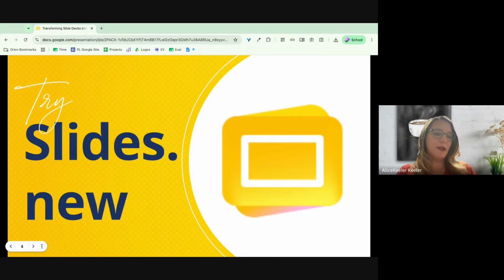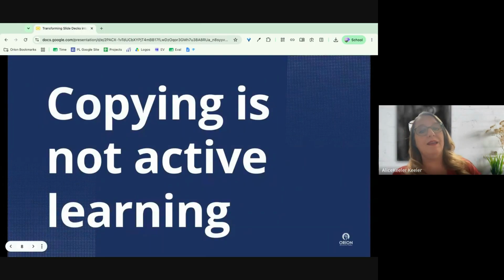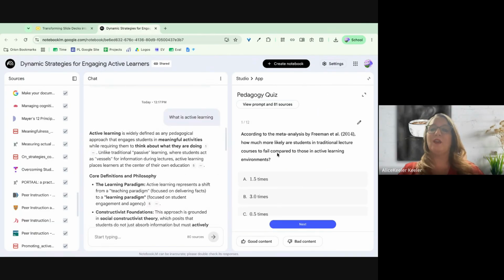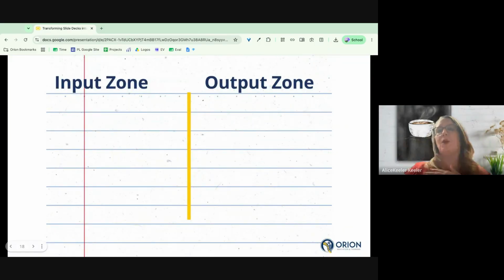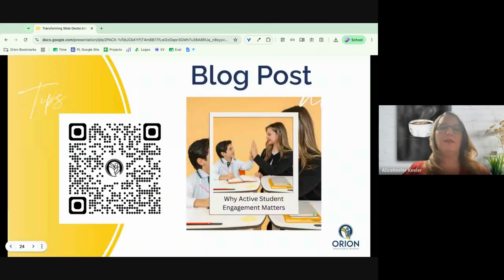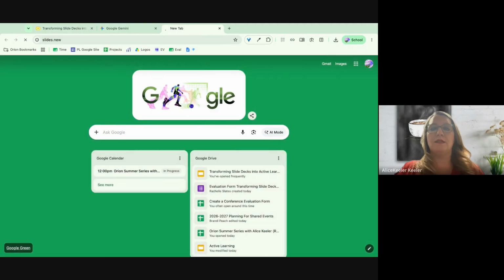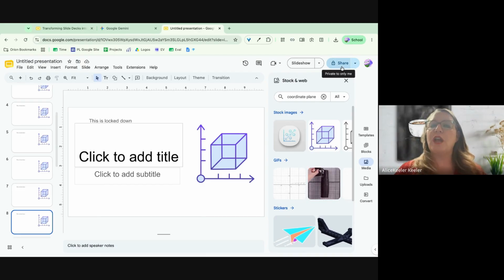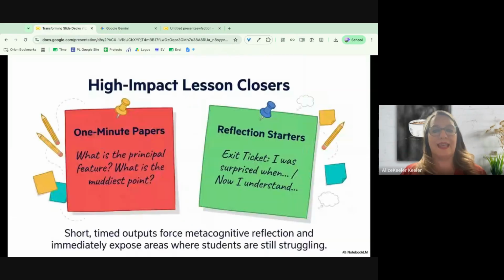Transforming Slide Decks into Active Learning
Active learning is an evidence based instructional approach that shifts the focus from a "teaching paradigm" of passive delivery to a "learning paradigm" where students actively construct their own understanding. Defined simply as "doing things and thinking about the things they are doing," it engages learners in higher order cognitive tasks including analysis, synthesis, and evaluation, rather than just listening to a lecture.

While meta analyses prove that active learning leads to significantly higher achievement and lower failure rates, it is often challenged by the "fluency paradox," a cognitive mismatch where the "cognitive friction" required for deep learning makes students feel they are learning less, despite their actual academic performance and long term retention being far superior to traditional, "fluent" lectures.

Does Google Slides help with active learning? No. It is how you use it. Join Google Certified Innovator and Orion Education and Training Professional Learning Consultant Alice Keeler to see how Google Slides can be a part of your Active Learning strategies.